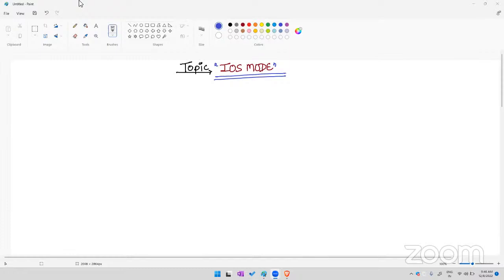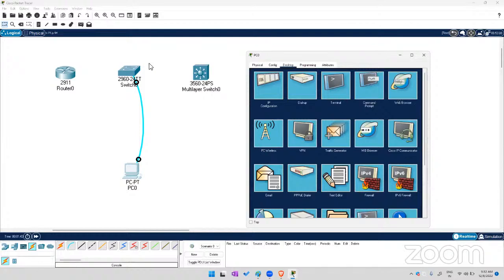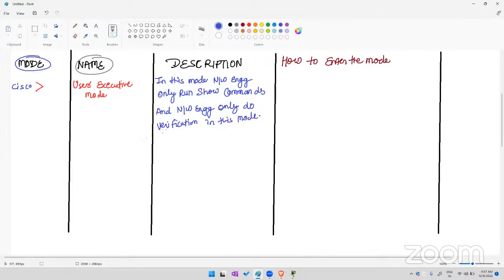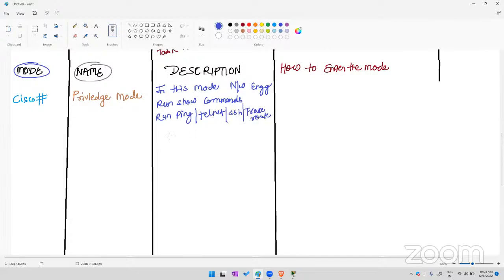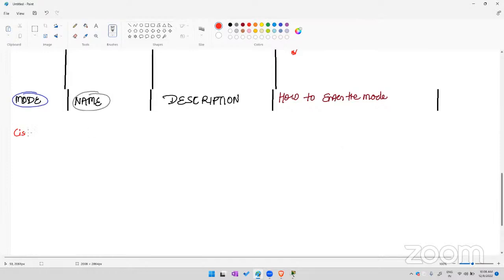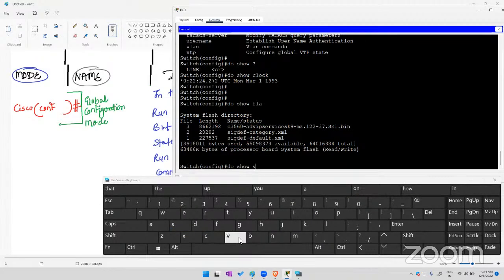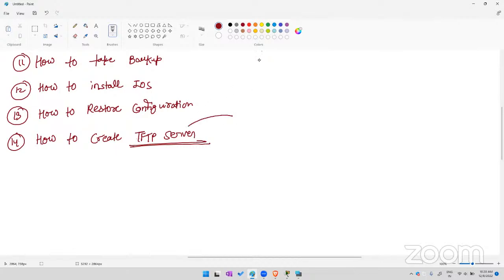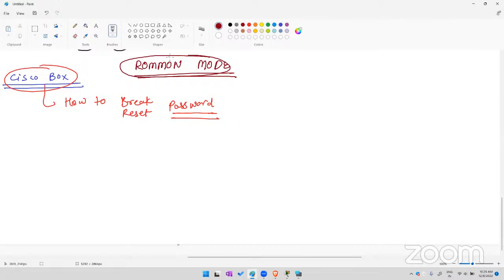CCNA TRAINING | CCNA Enterprise 200-301 | CISCO NETWORKING TRAINING